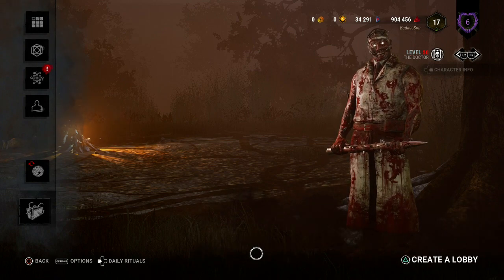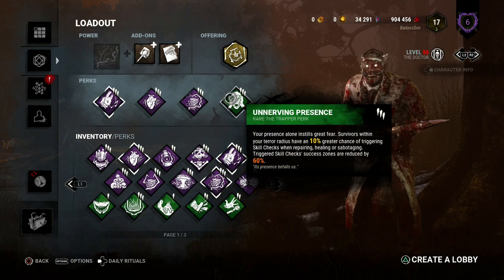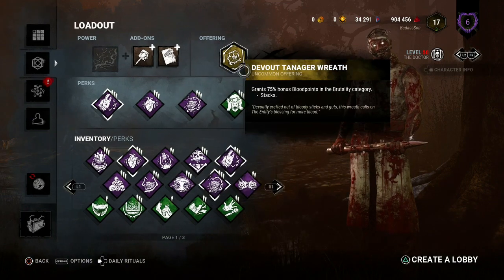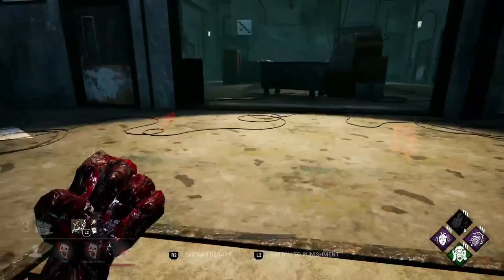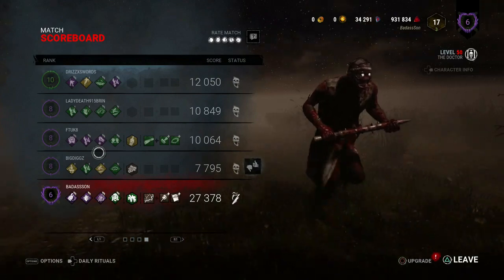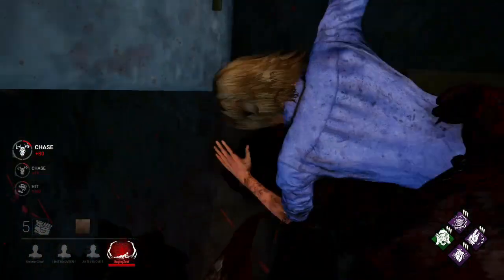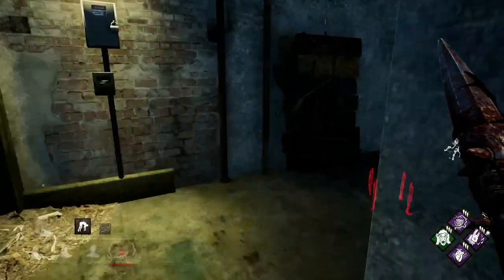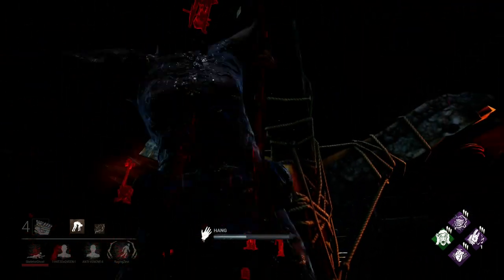Impossible Skill Checks, Killer #79 | Dead By Daylight | The Doctor